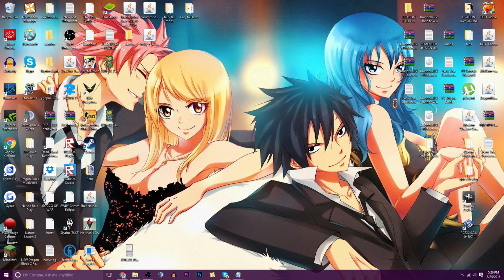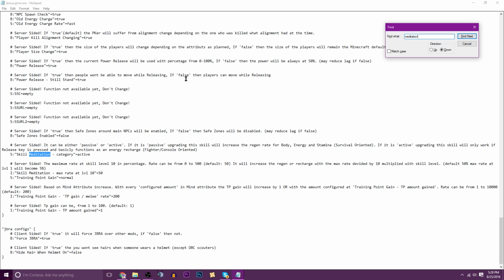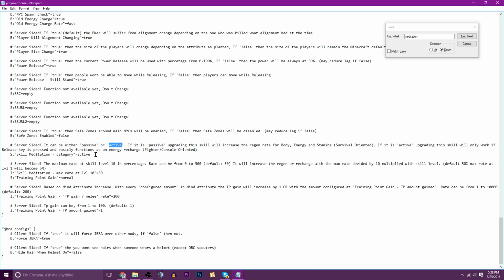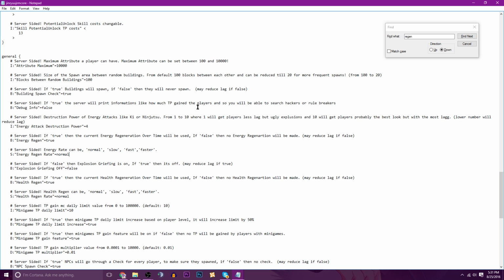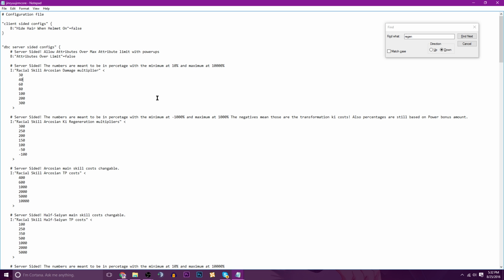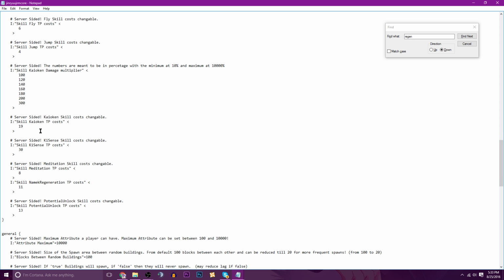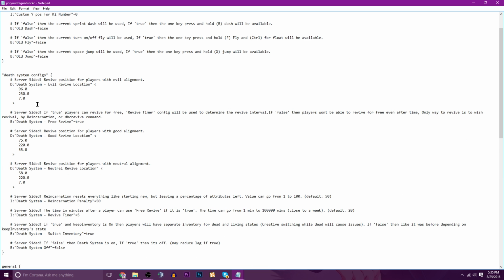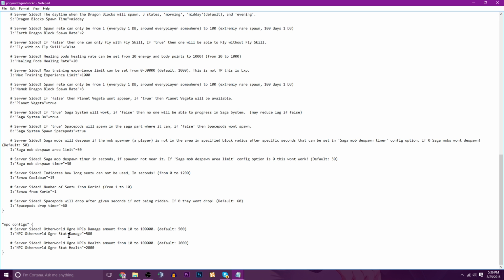[1.4.9] Dragon Block C: HOW TO FIX CHARGING AND OTHER FEATURES FOR SINGLE PLAYER AND SERVERS!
JOIN THE owTreyalP STEAM GROUP!
***This is where in the future you'll be hearing from me with streams, sub games, hangouts, potential giveaways, and all that jazz! Also some silly stuff like posting gifs to each other xD itll be fun!

♫ Music Peoplezz! ♫

LATAAAA!!!